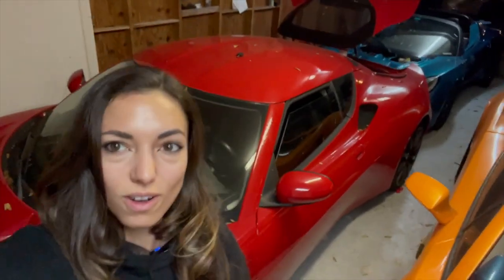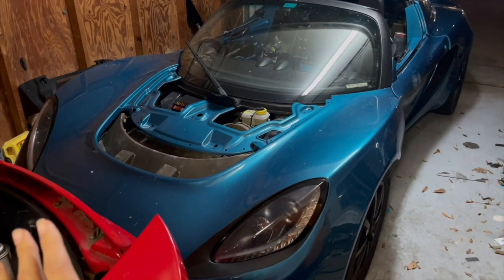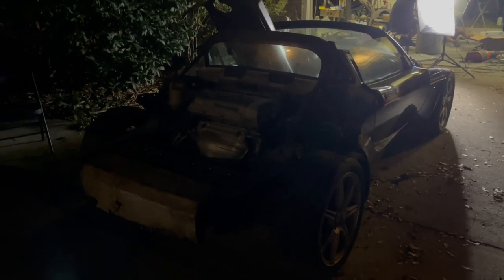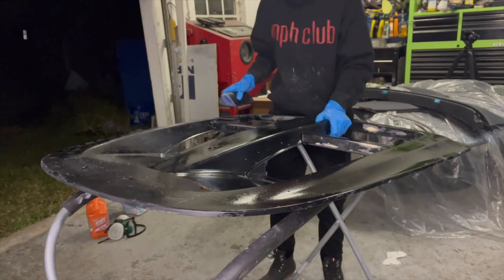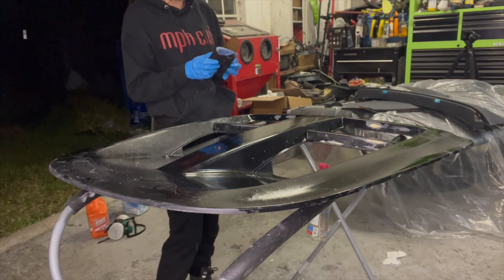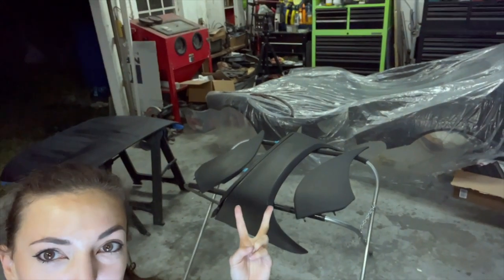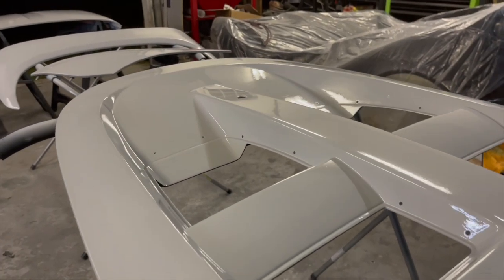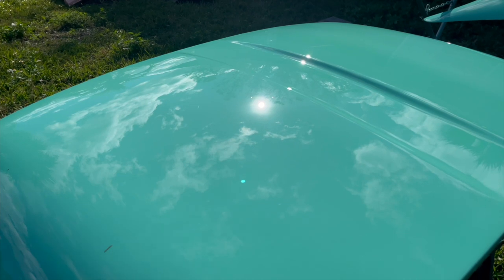My Lotus Elise is Finally Painted...Sort Of!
This color is called Porsche Peppermint Green and it's absolutely beautiful...
What's not beautiful? The paint prep process that we still need for the major body panels.

What do you think of this color? Let me know what you think I should focus on next in the comments down below!